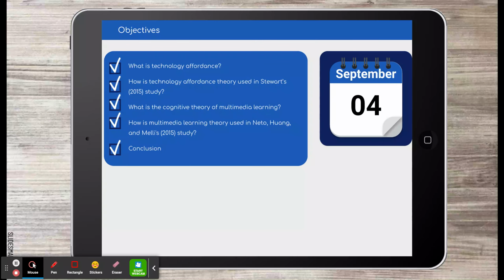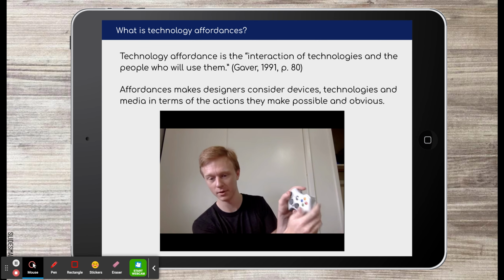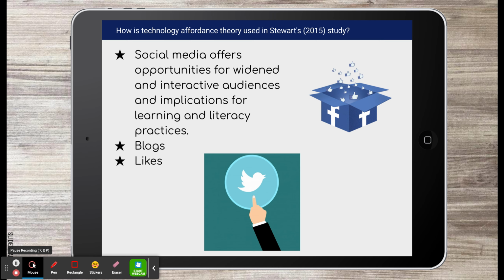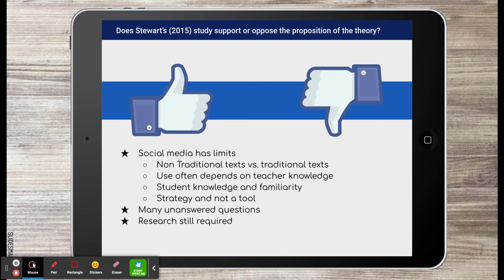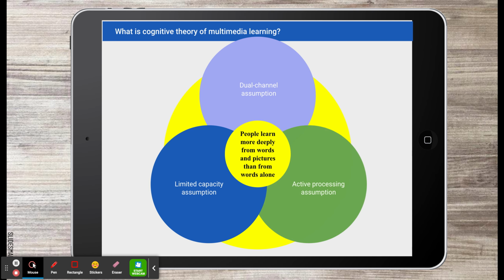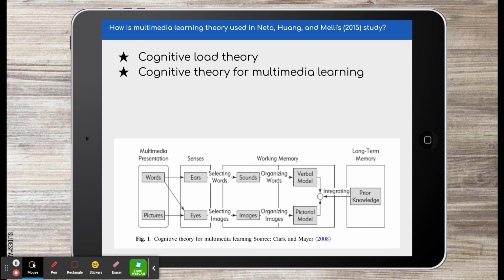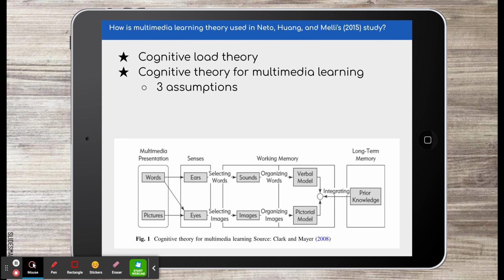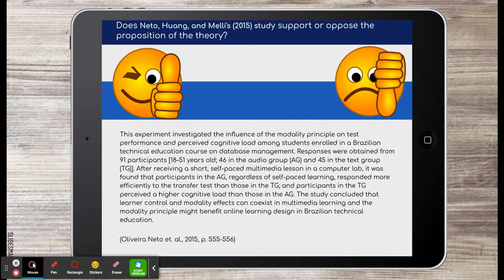Catherine Gloston_7550_Module 2_ - Google Slides